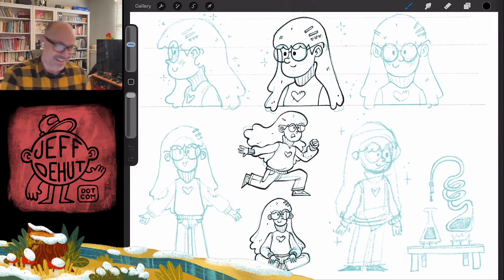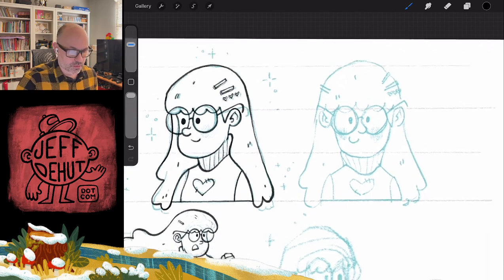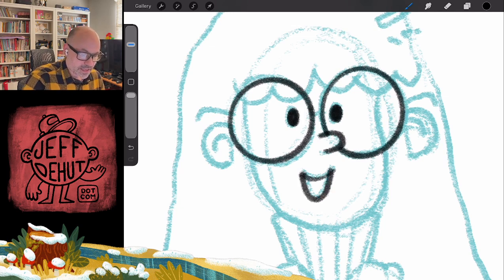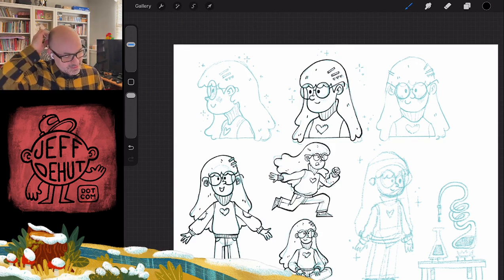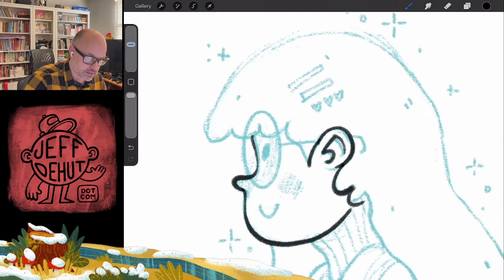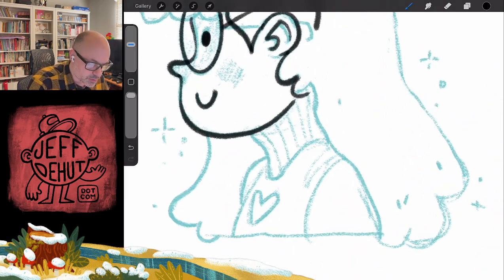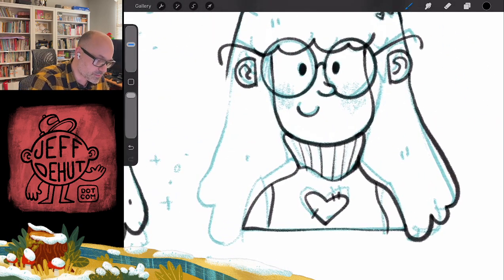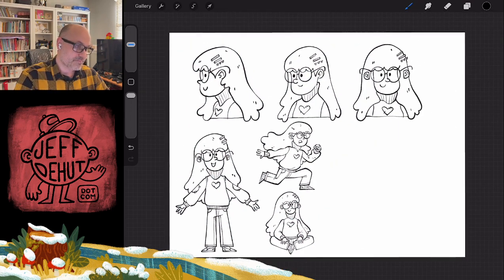We're Drawing, a Character Sheet!